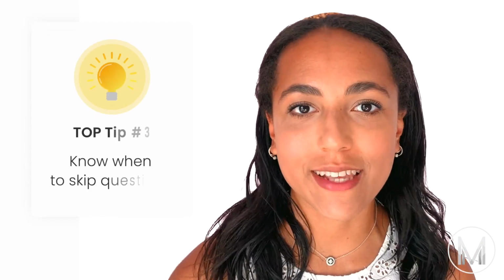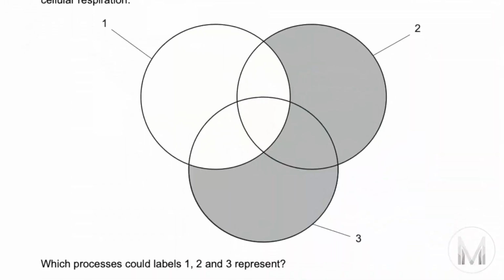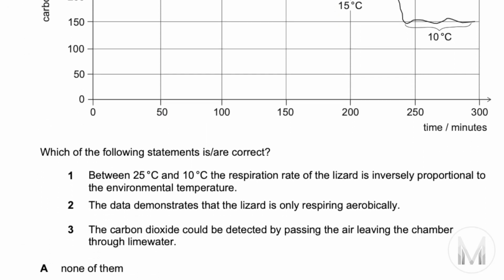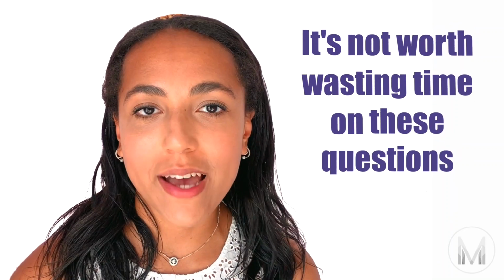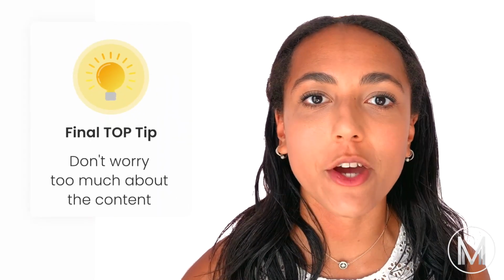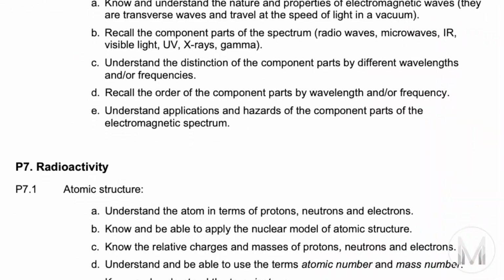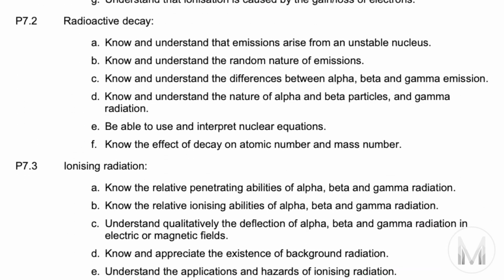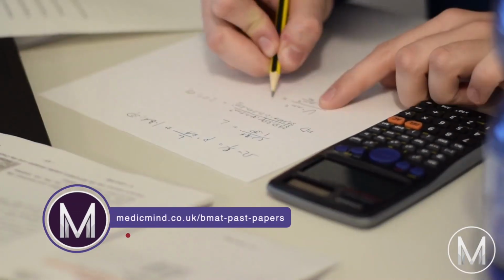Best Advice to Master Your Section 2 Prep | BMAT 📚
In this video, we explain what Section 2 of the BMAT entails and how to ace it!

We’ll cover the most important tutorials and tips so you can focus on putting them into practice.

(00:00) - Intro
(00:45) - BMAT Section 2 Desc
(03:07) - Manage your timing
(03:51) - Write on your questions paper
(04:08) - Know when to skip questions
(05:04) - Know when to skip questions